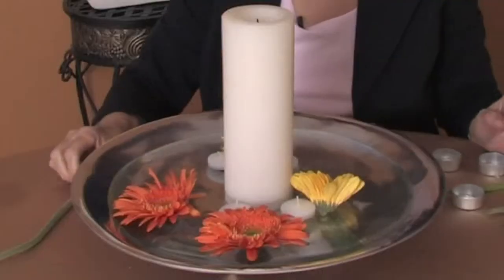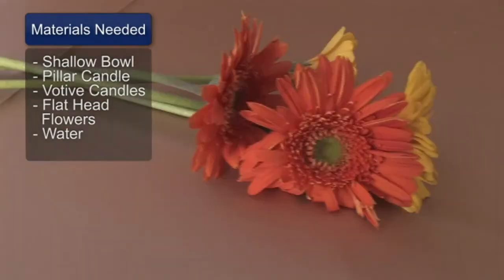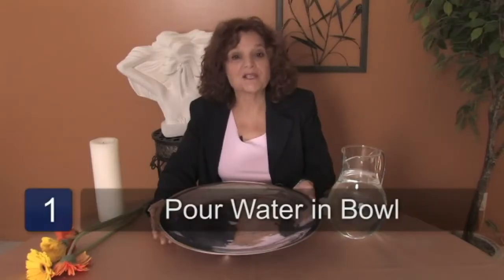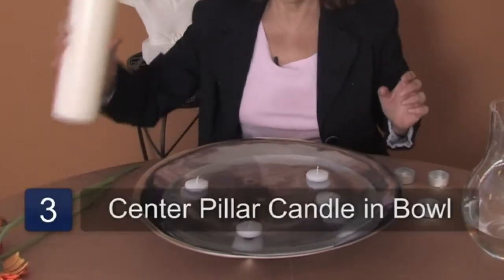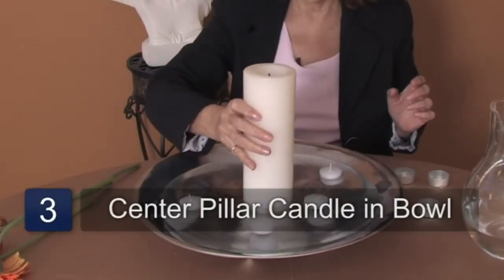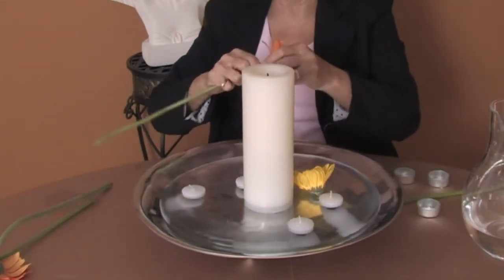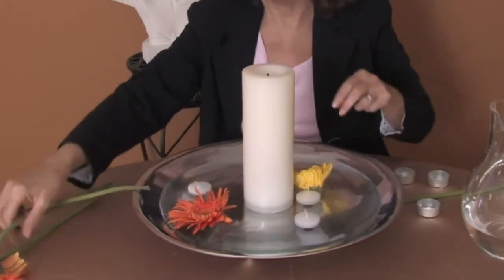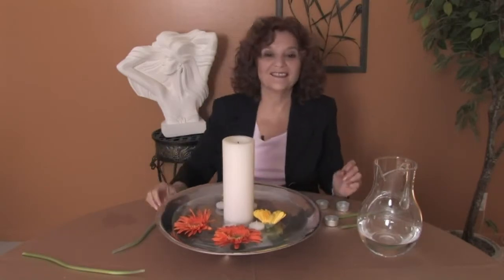How to Make a Centerpiece for a Wedding Reception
How to Make a Centerpiece for a Wedding Reception. Part of the series: Wedding Decor Ideas. When making a centerpiece for a wedding reception, it is important to make it unique because it will be the center of attention at the table. Learn to make a beautiful centerpiece for your wedding with the guidance of an award-winning wedding planner in this free video on wedding decorations.